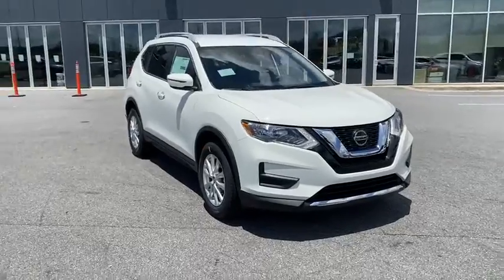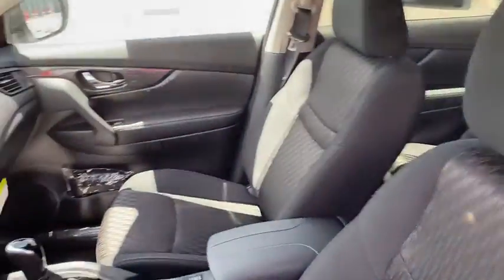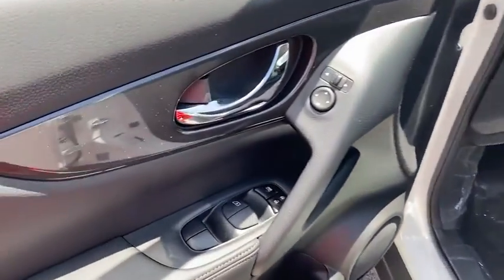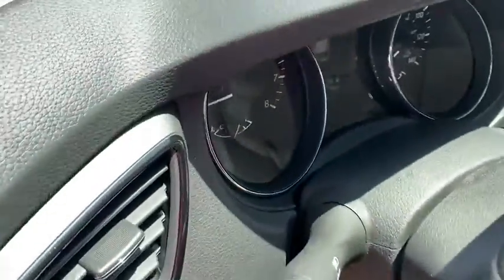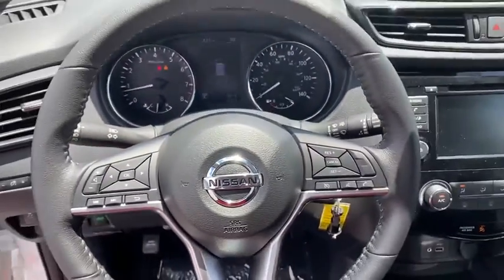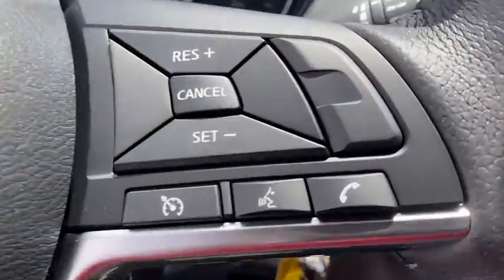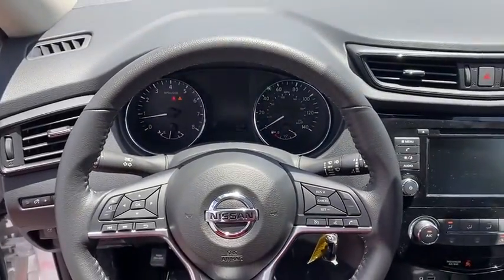2020 Nissan Rogue Atlanta, Sandy Springs, Alpharetta, Stone Mountain, Marietta, GA LC797288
Glacier White New 2020 Nissan Rogue available in Atlanta, Georgia at Mike Rezi Nissan Atlanta. Servicing the Sandy Springs, Alpharetta, Stone Mountain, Marietta, GA area.

Mike Rezi Nissan Atlanta
2551 The Nalley Way

Priced below KBB Fair Purchase Price! 2020 Nissan Rogue S Glacier White FWD 4D Sport Utility 2.5L I4 DOHC 16V 26/33 City/Highway MPG Price includes: $3000 - Nissan Customer Cash - Rogue. Exp. 08/03/2020 $750 - Nissan Conditional Offer - MY20 Retail Loyalty Cash. Exp. 08/03/2020